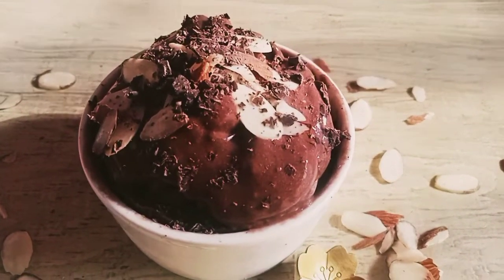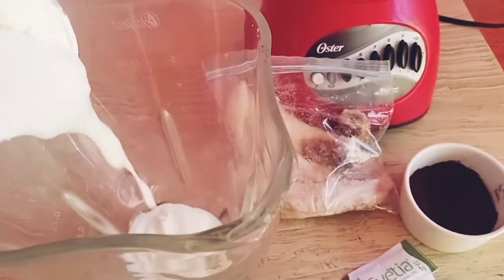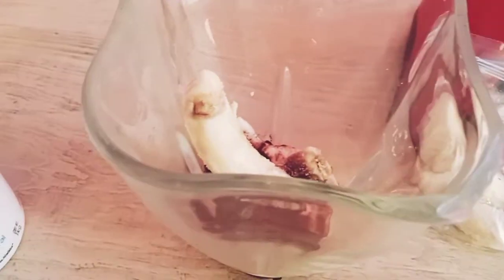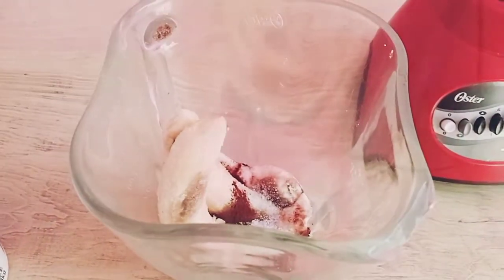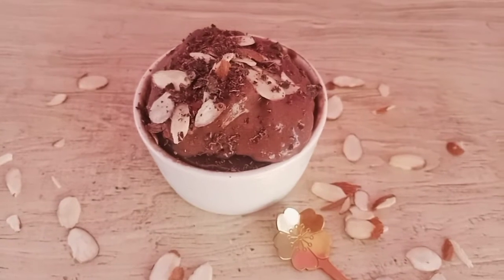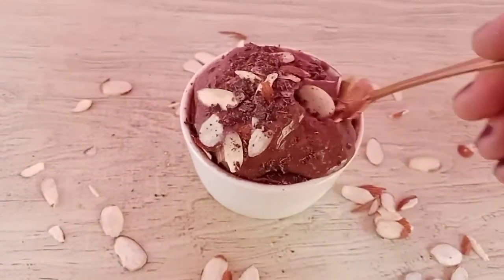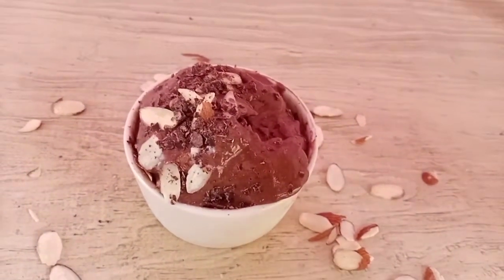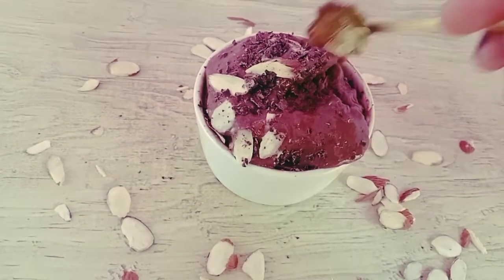NIEVE SIN MÁQUINA EN 4min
Helado sin maquina saludable